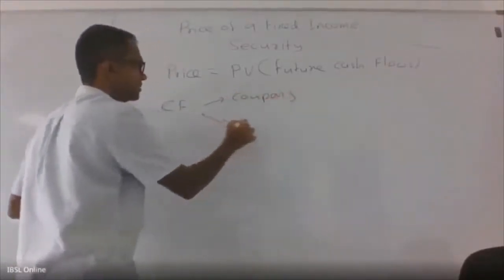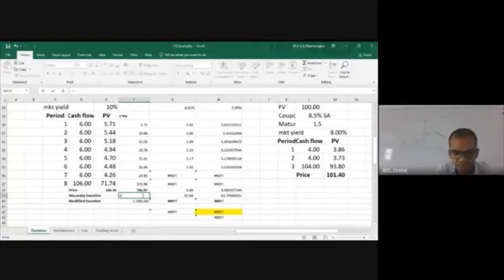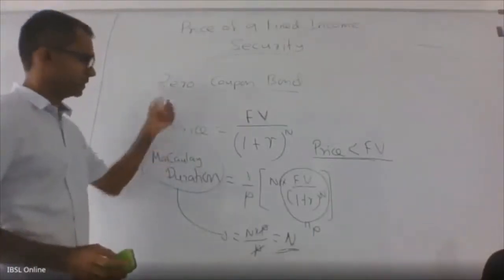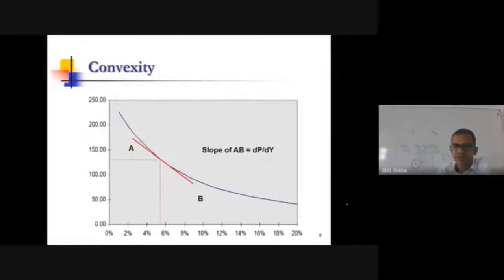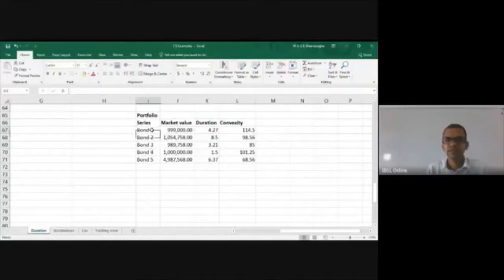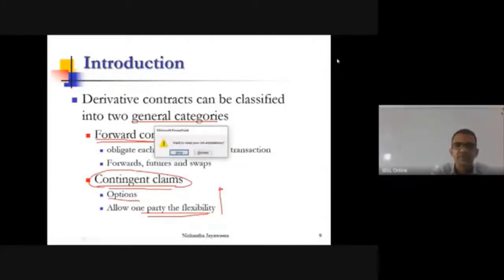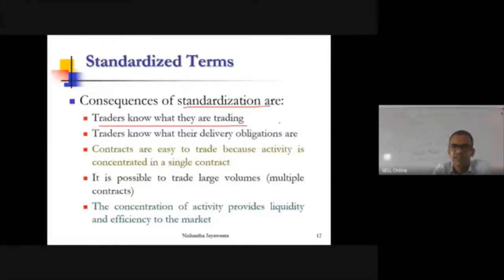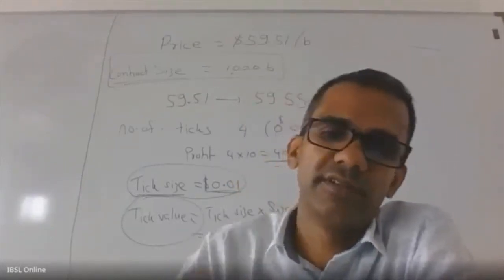DTRM 26 07 2020